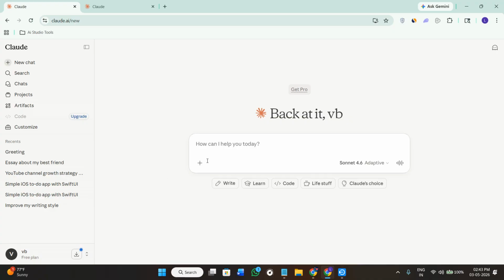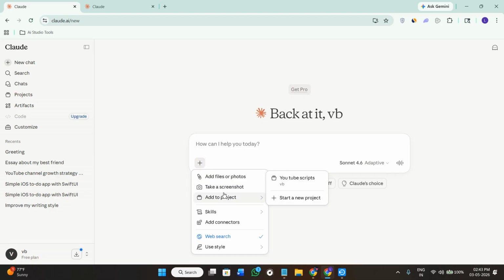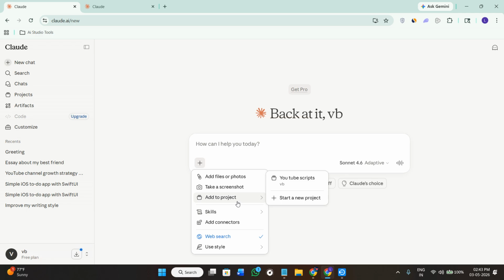How To Share Your Screen With Claude AI Easiest Way 2026 Guide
Welcome to the Fixed Formulas YouTube channel! In this tutorial video, I will show you How To Share Your Screen With Claude AI Easiest Way 2026 Guide